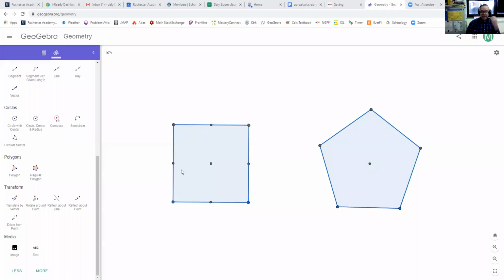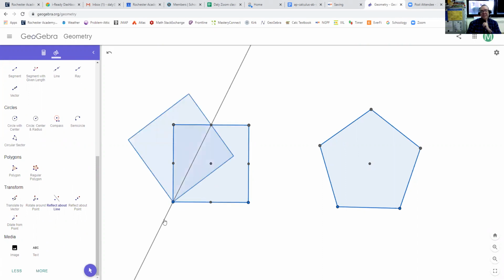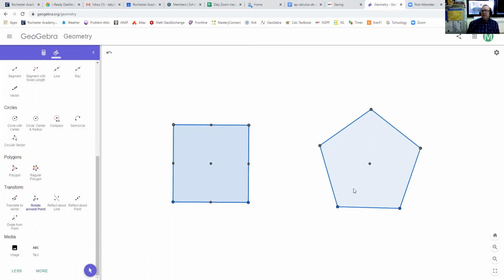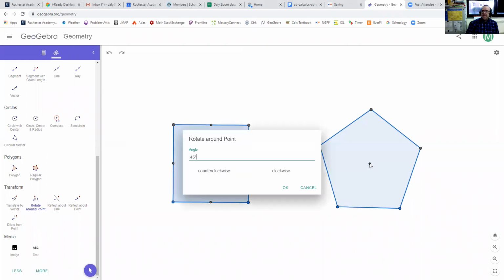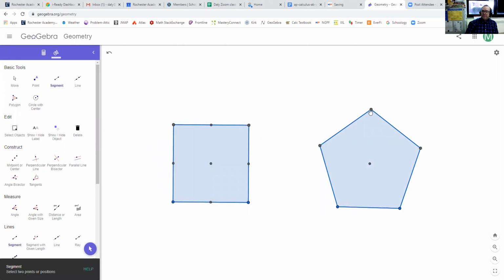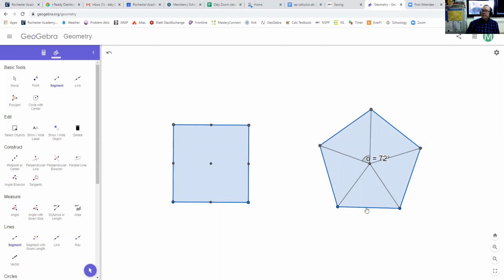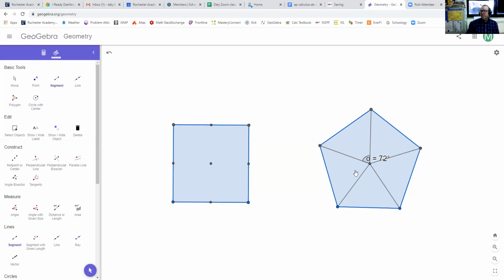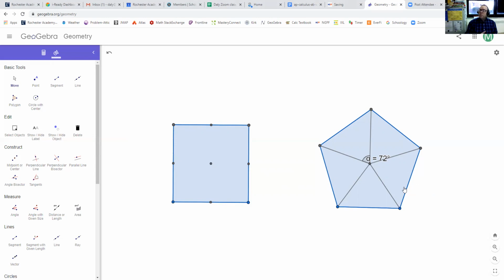Rigid Motions 4 - Symmetries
This video describes symmetries in geometry.  It also analyzes the problem of which rotations around the center of a regular polygon are symmetries.